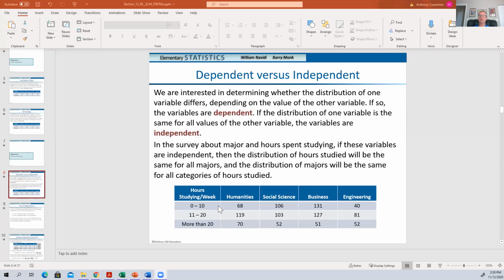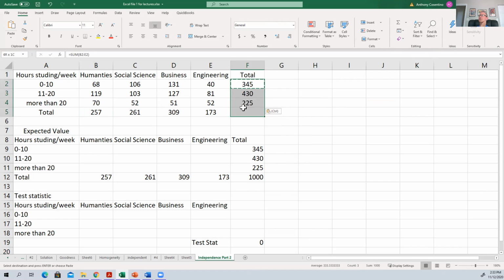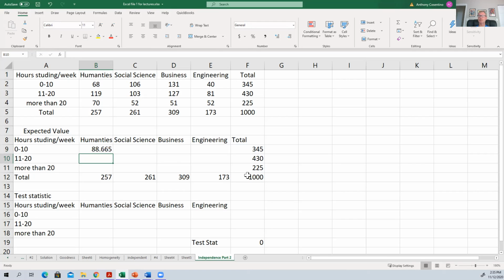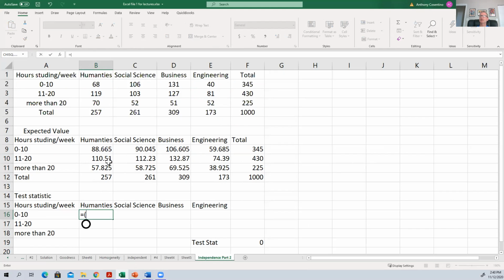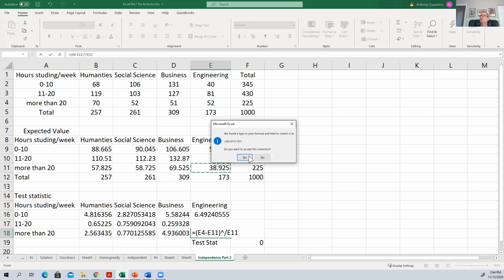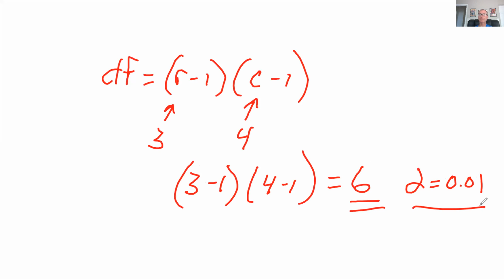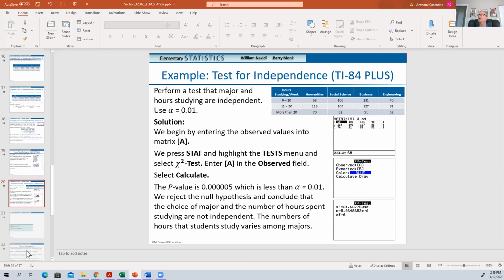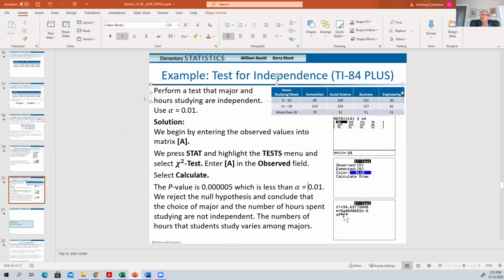Stats Section 12 2 Independence test calculations